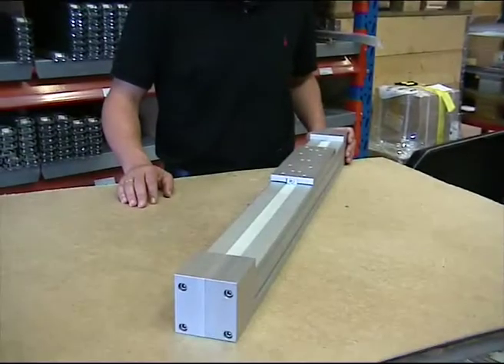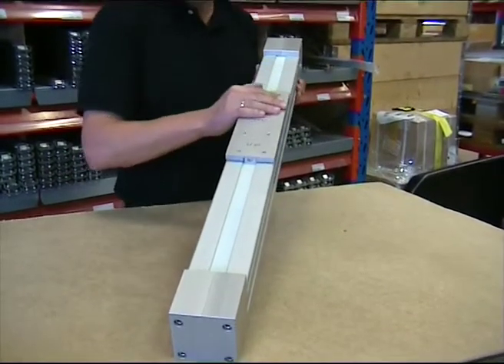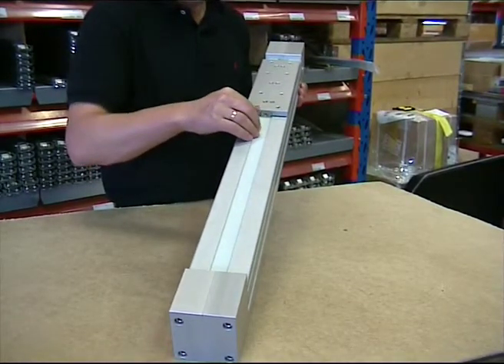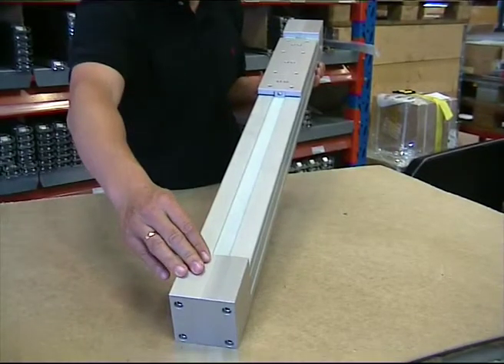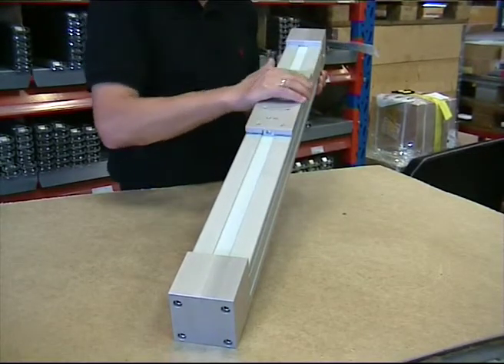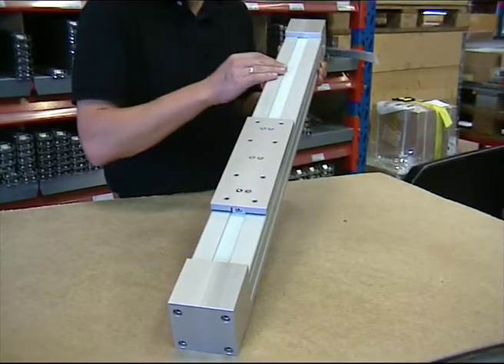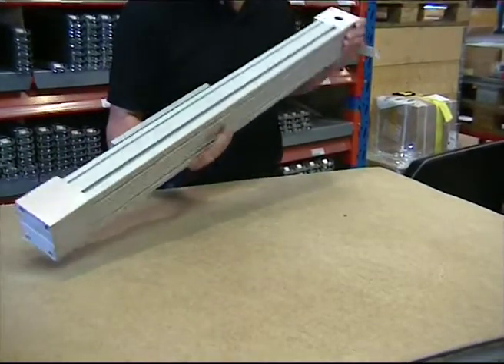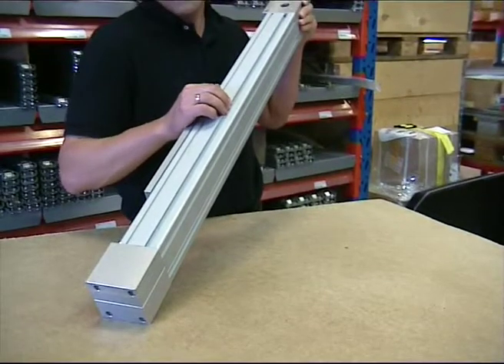Rollco Belt Driven Linear Unit type RHL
A ready-to-mount belt driven linear unit. Type RHL80. Based on aluminium profile and equipped with monorail, belt and pulleys. Customized versions can be made.